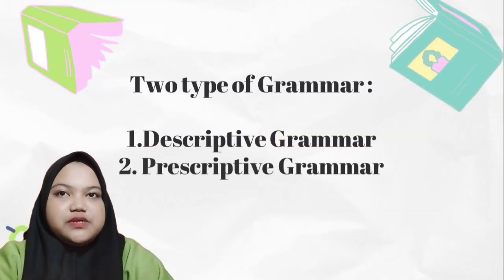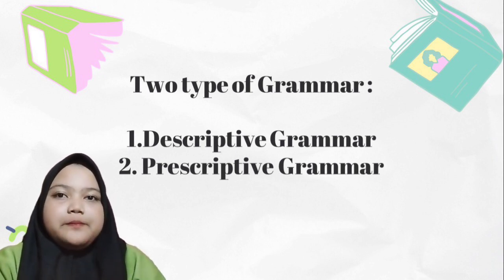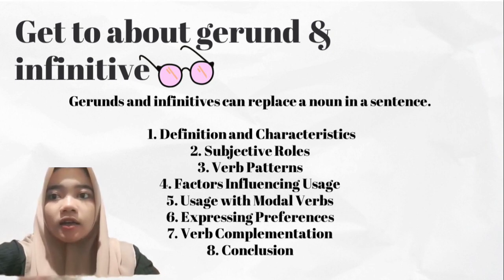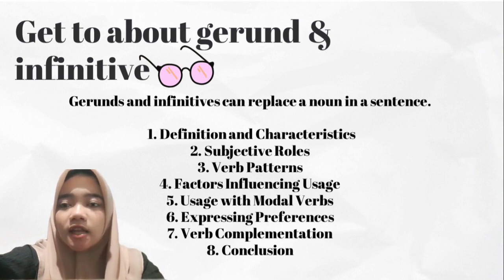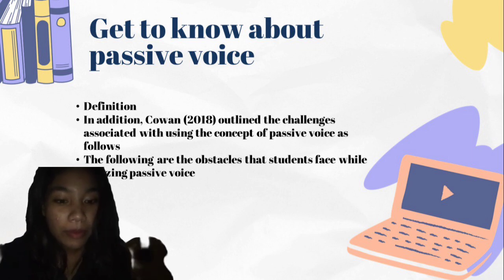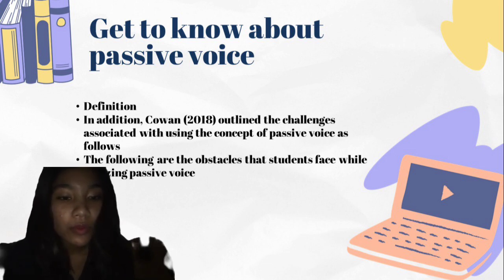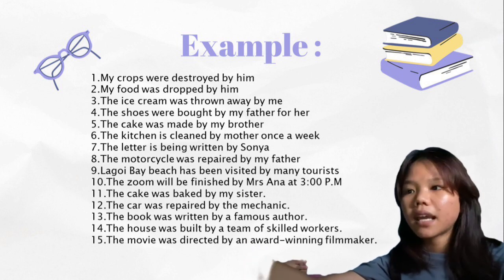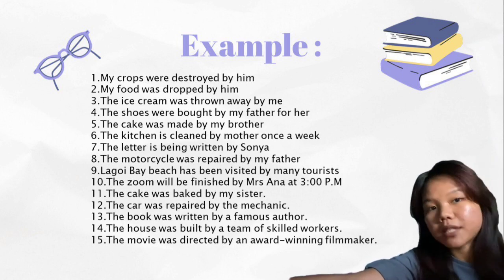Gerund, Infinitive & Passive Voice by Group 5